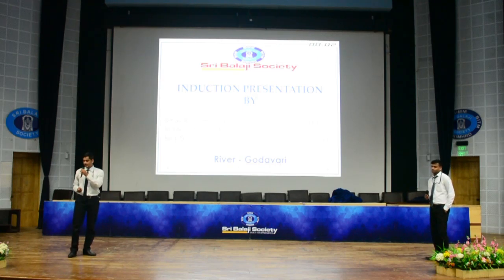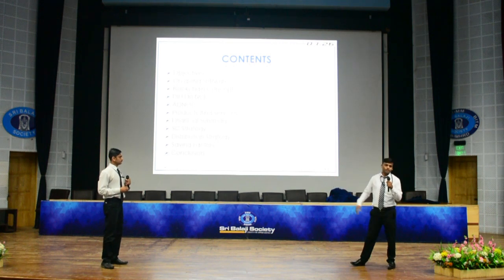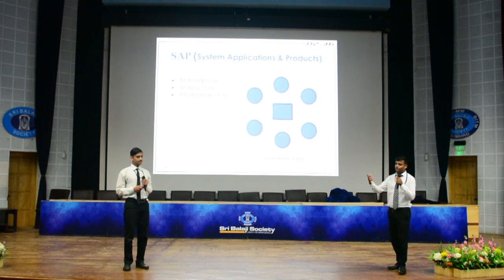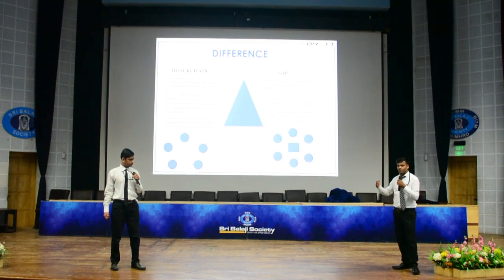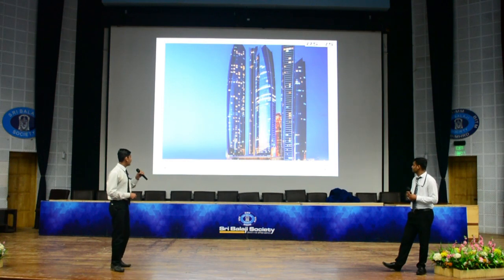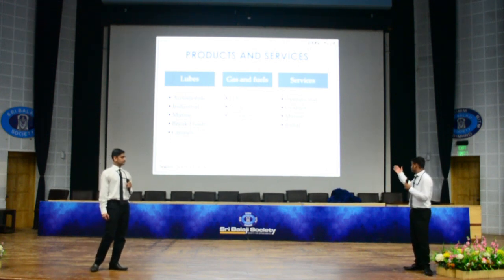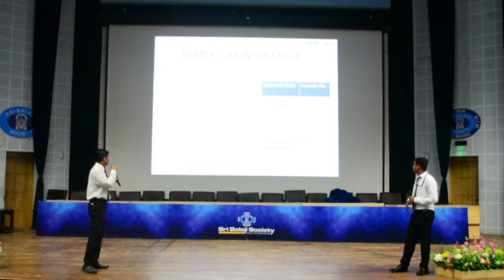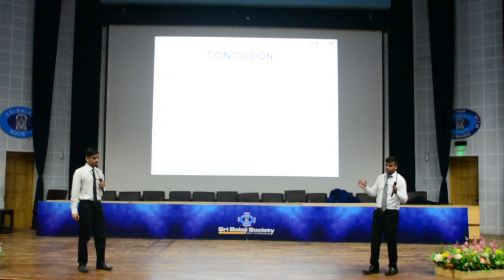Sri Balaji Society Induction Presentation 2019 - BLOCKCHAIN IN LOGISTICS IN SUPPLY CHAIN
Topic - BLOCKCHAIN IN LOGISTICS IN SUPPLY CHAIN